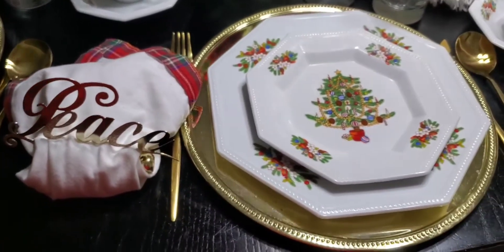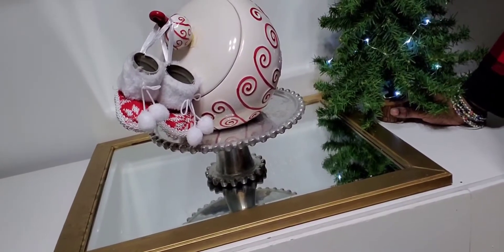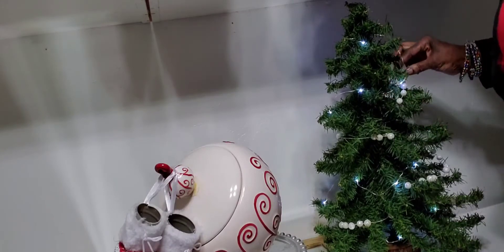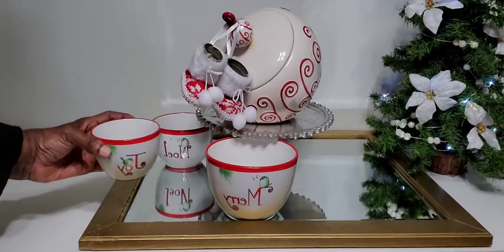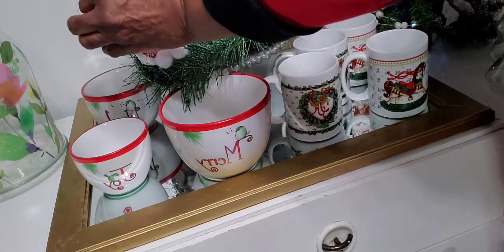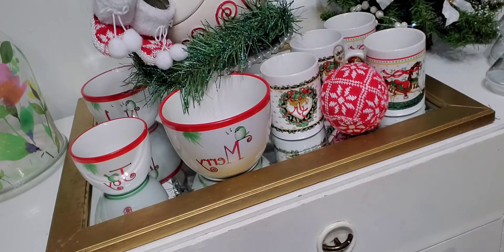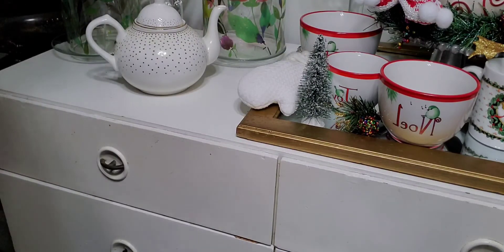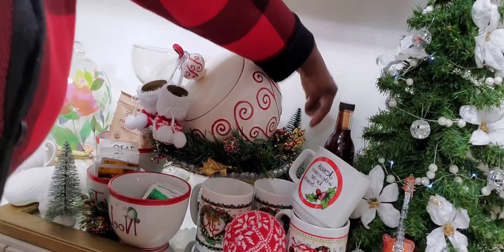Decorate With Me | The Most Amazing Hot Chocolate Bar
Hello everyone, this decorate with me is going to be the most amazing hot chocolate bar that I have ever created. It is packed with great ideas for your hot chocolate, hot tea, and yummy snacks. So come along with me and enjoy my huge hot chocolate/ beverage bar for Christmas 2021.